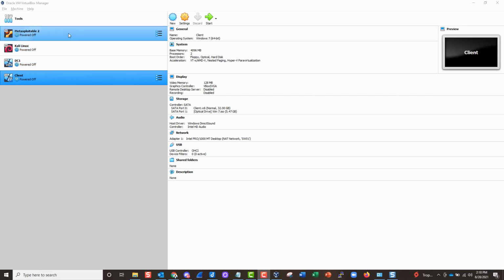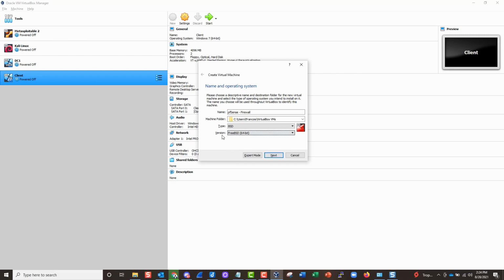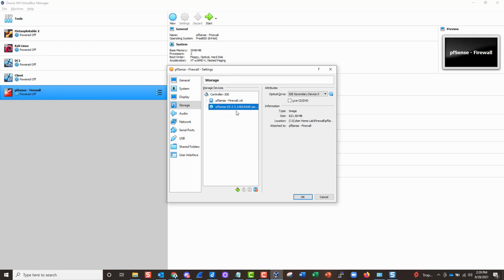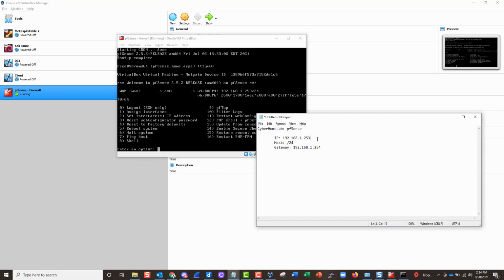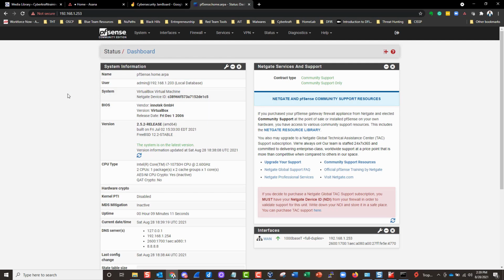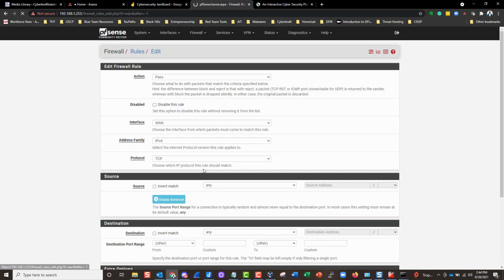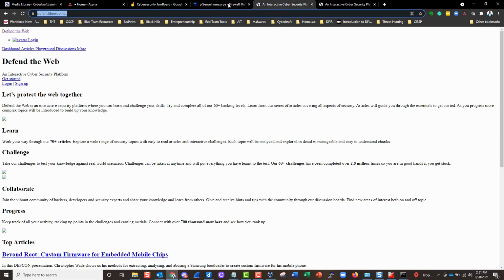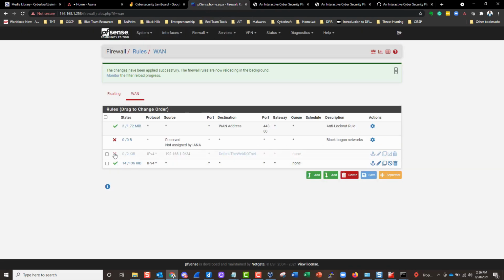How to Install and Configure the pfSense Firewall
Join Cyberkraft today to earn your next CompTIA, (ISC)2, or ISACA certification!